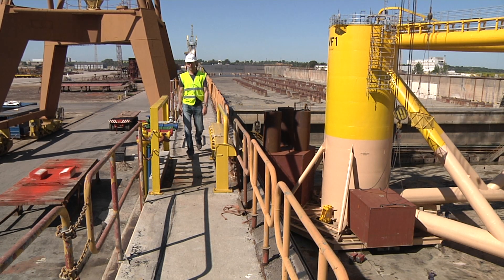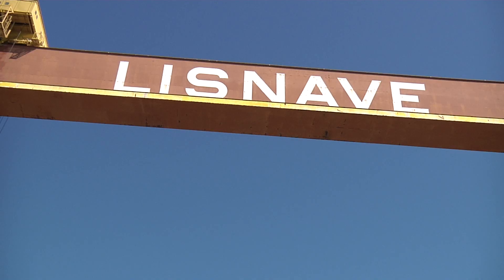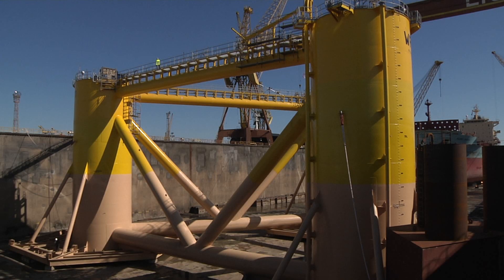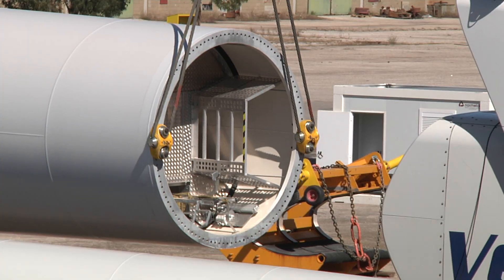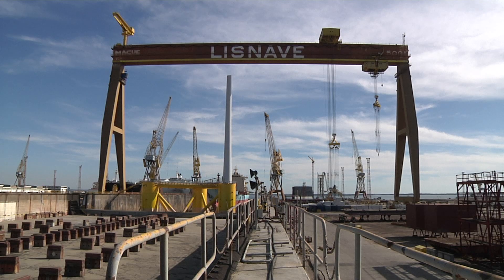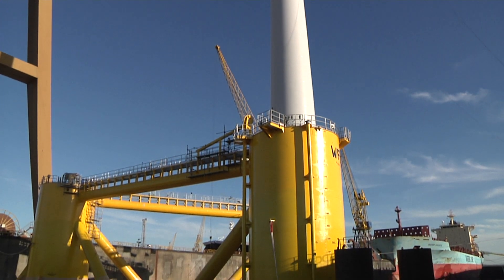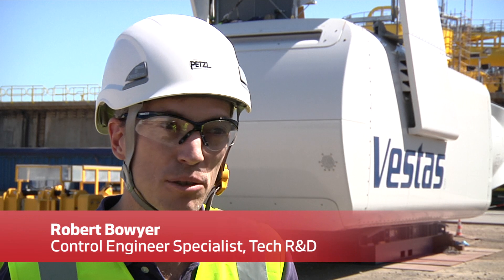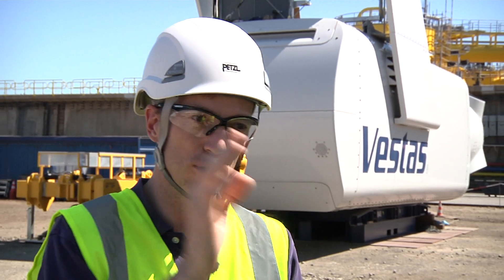Launching Vestas' first offshore floating platform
Designed for offshore sites in waters deeper than 35 metres, the WindFloat is the world's first floating platform facing the Atlantic. Carrying the well tested V80-2.0 MW turbine, the WindFloat is developed in collaboration with Key Account EDP and American offshore rig experts Principle Power.